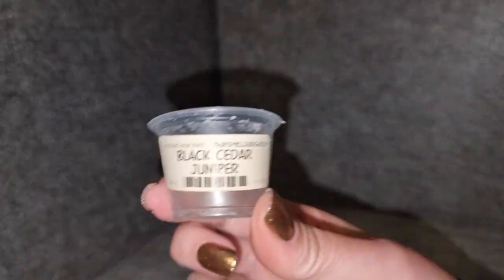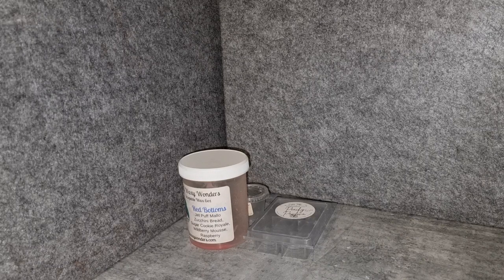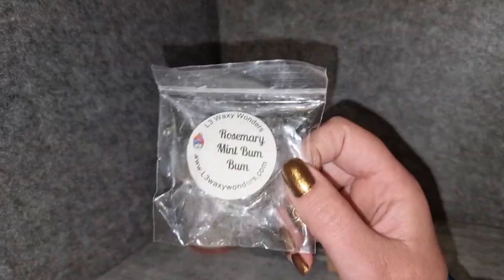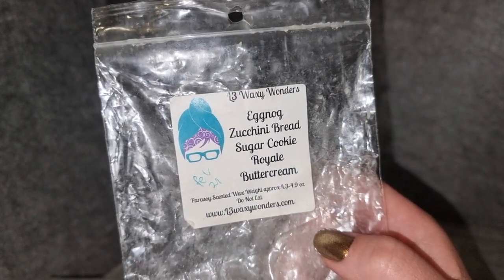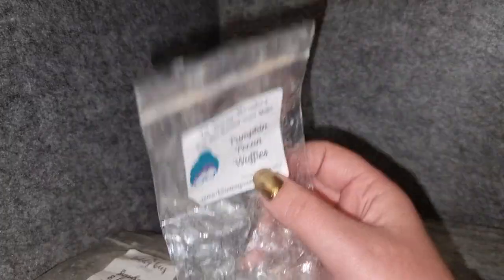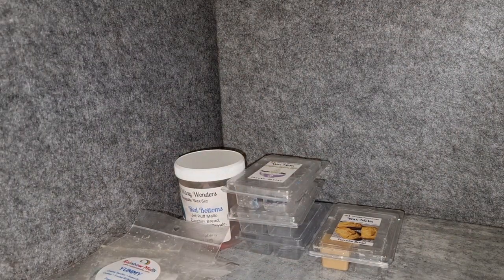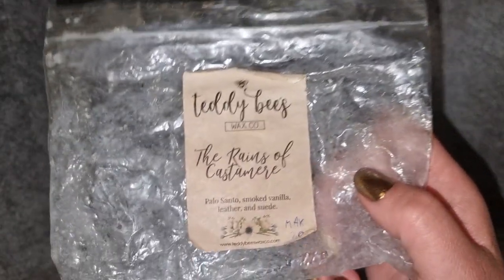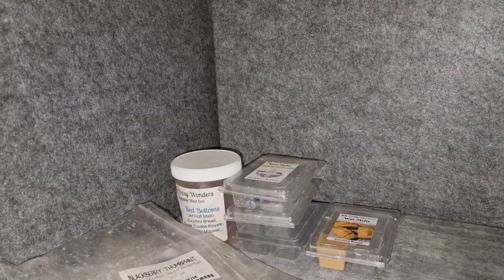Weekly Wax Empties | Vendor Wax | September 26th 2021